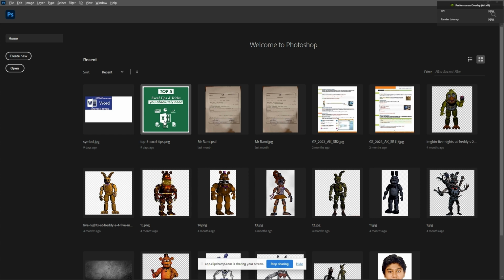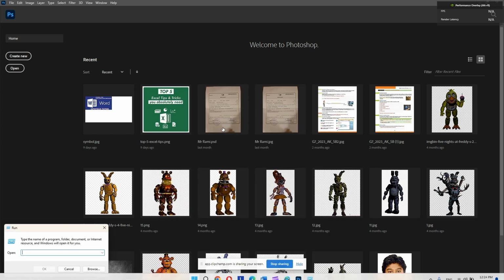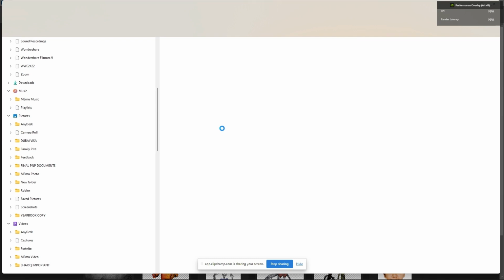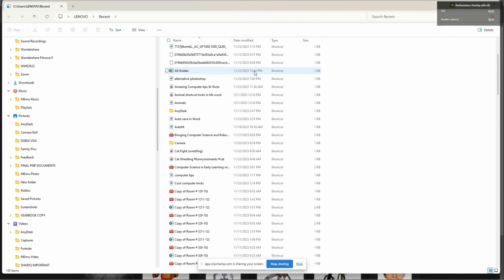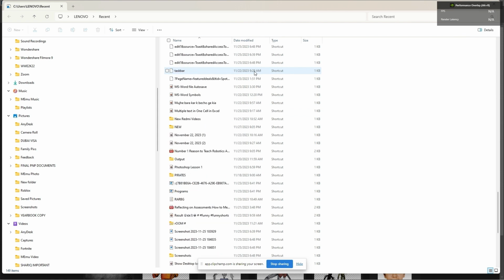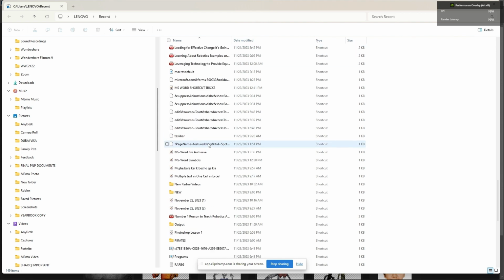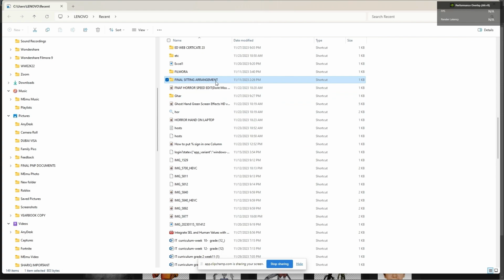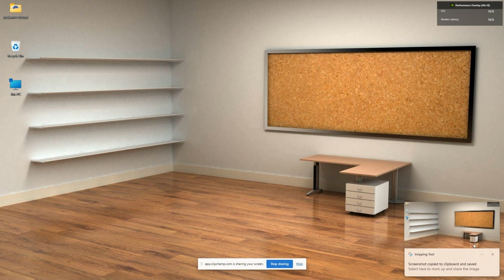Computer New tips & Techniques